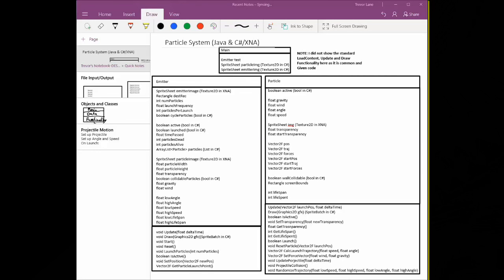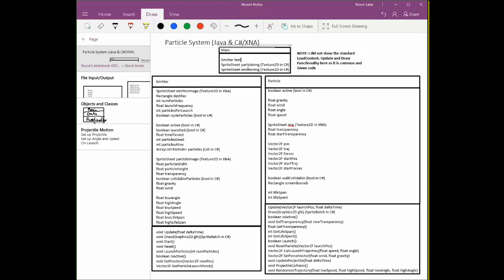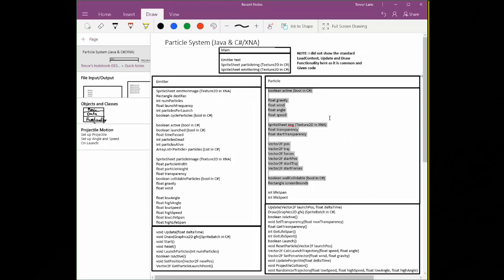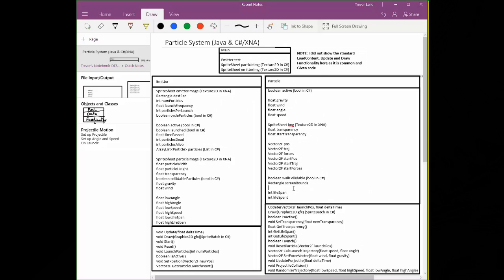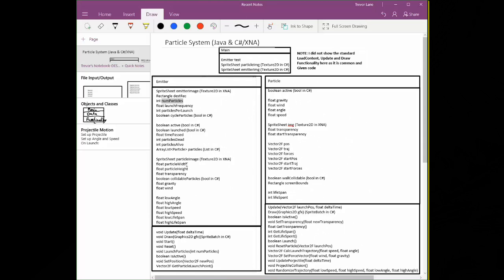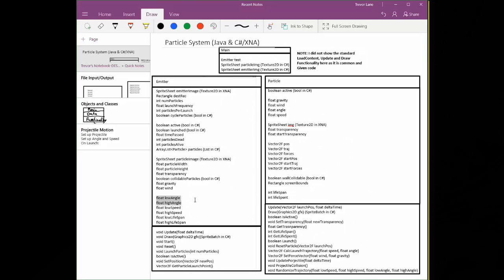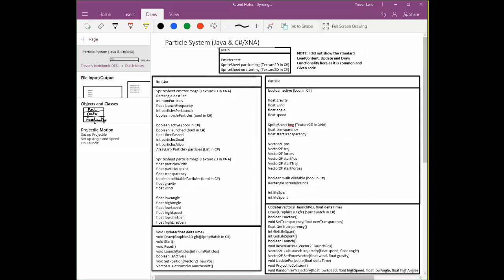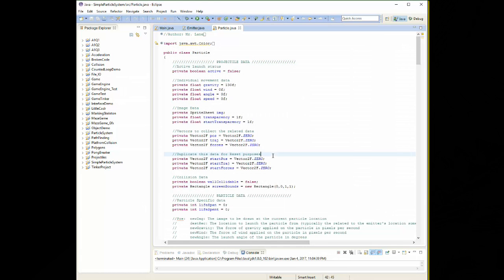Java Physics Y4 - 02 Particle System Class Diagrams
A high-level display of the structure of the individual classes that make up a particle system